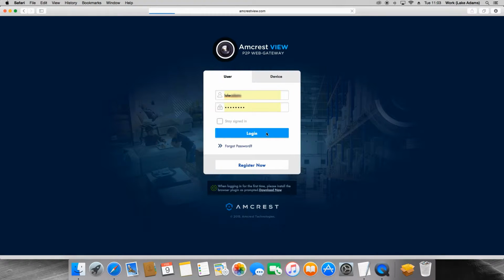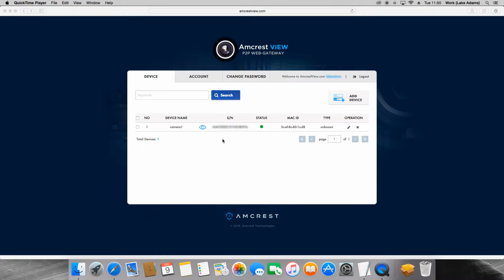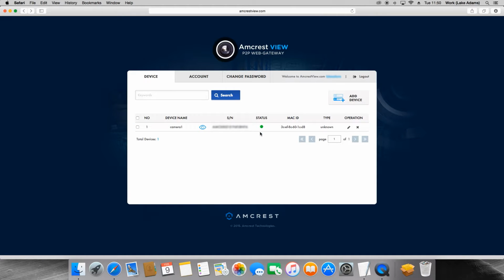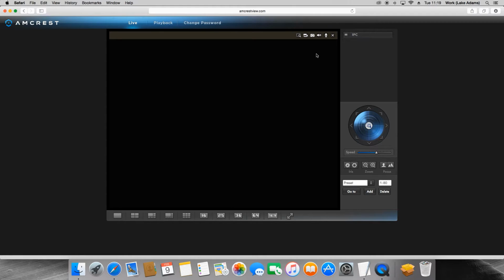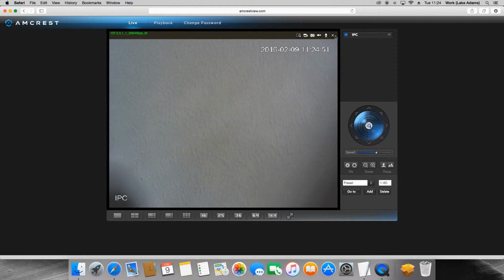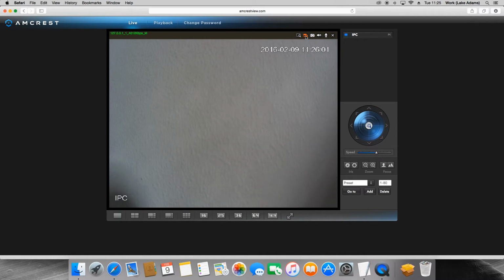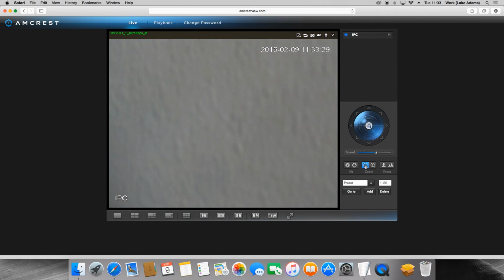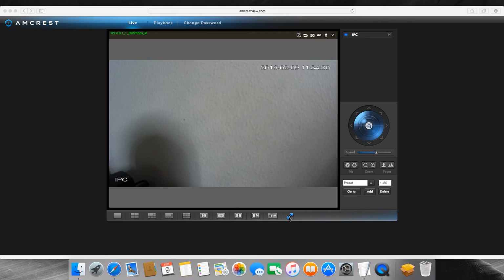AmcrestView.com Live View Walkthrough (Part 2 of 3)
In this video we will cover how to view your Amcrest cameras via  Amcrestview.com.